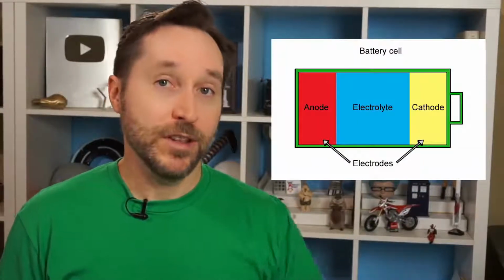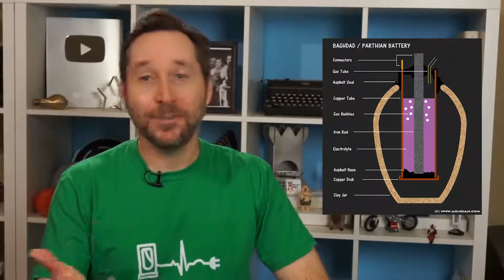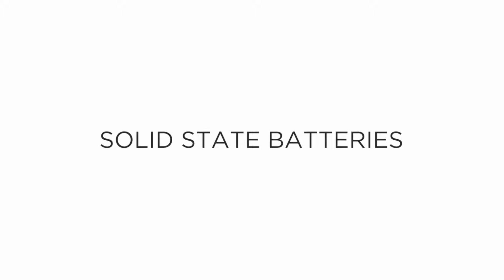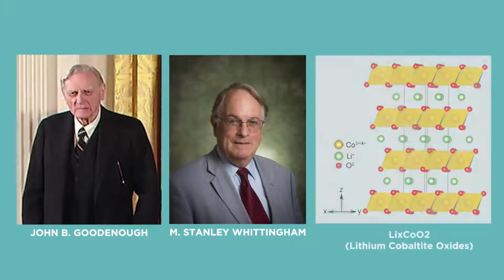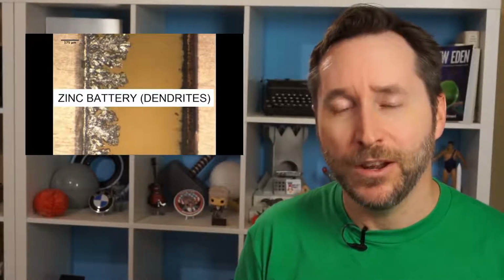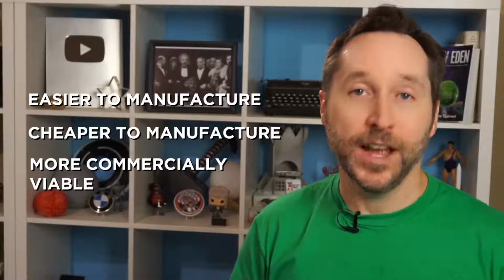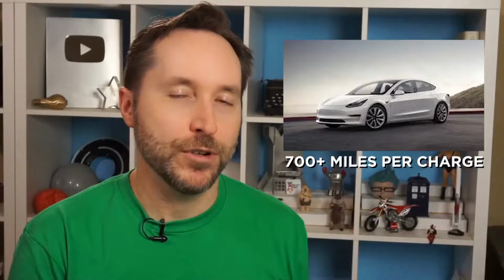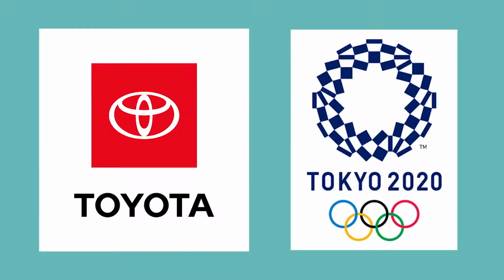Are Solid State Batteries About To Change The World Answers With Joe 1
Solid State Battery Evolution - excellent summary by Joe1
(courtesy Joe1)